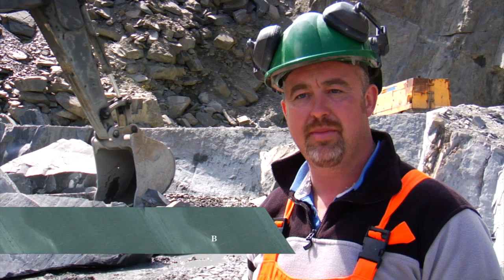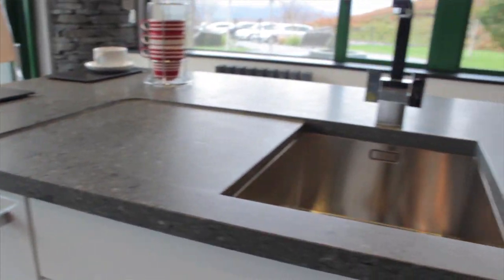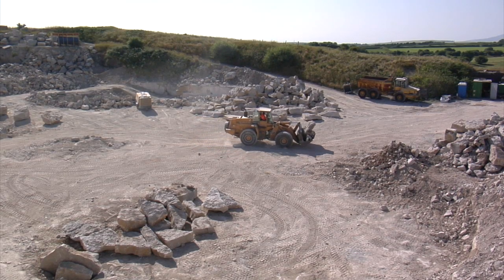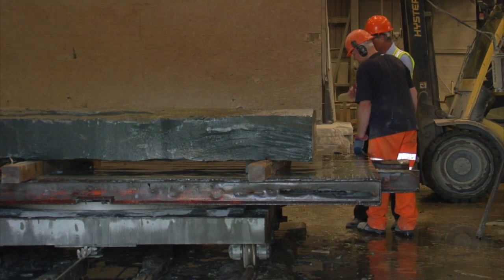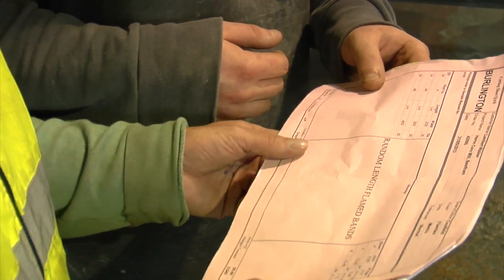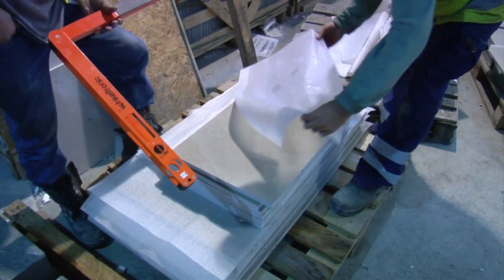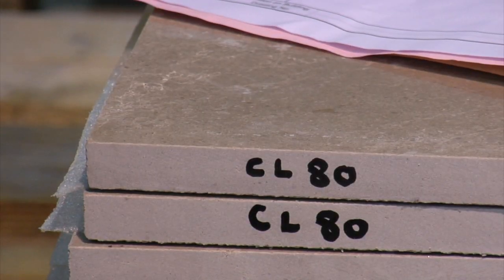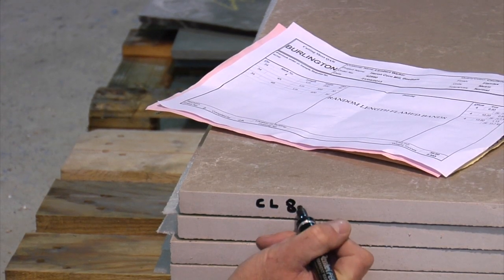Burlington Stone TV Process